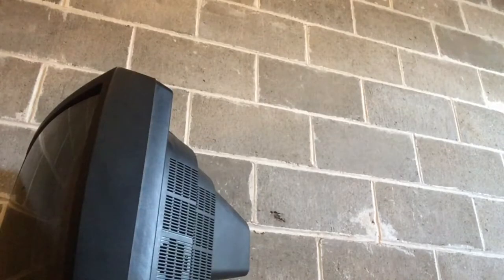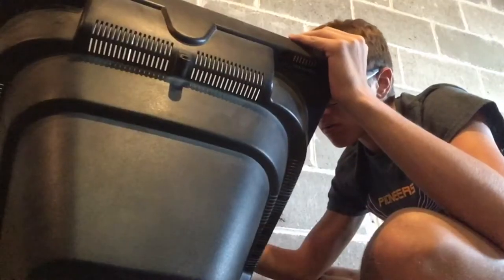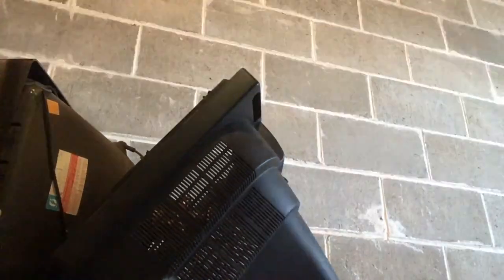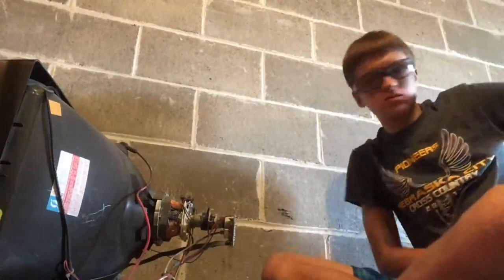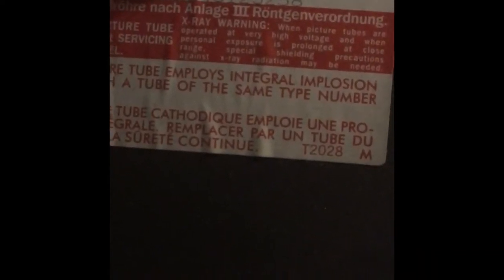Taking apart an old TV